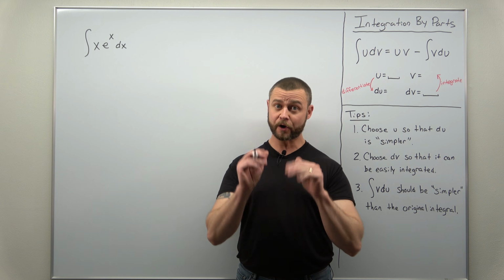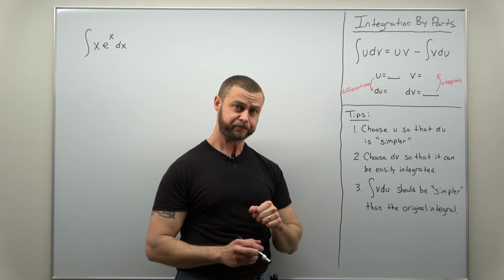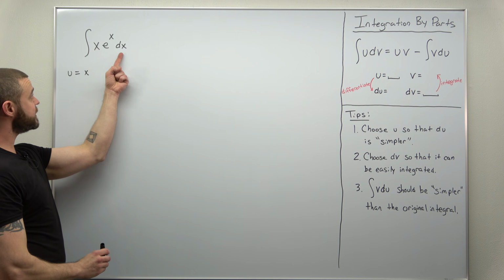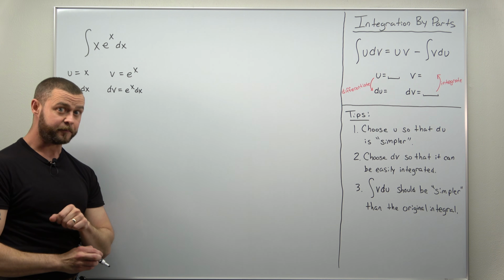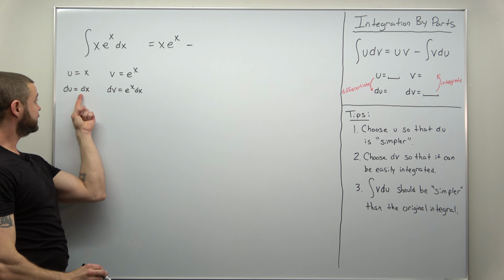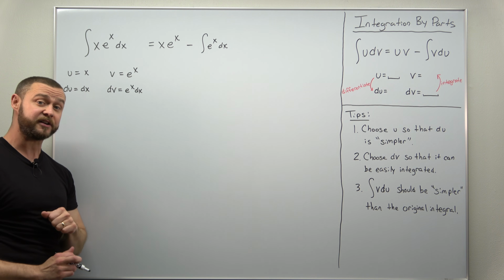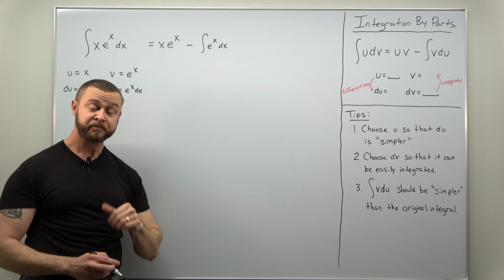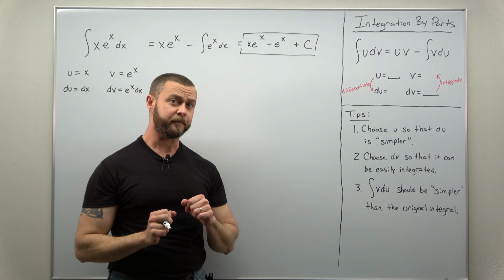Integration By Parts Problem 1 (Calculus 2)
Integration by parts is one of the most important integration methods that you'll learn about in calculus 2. We start with a really simple problem and go through everything: how to use the integration by parts formula, tips on how to choose u and dv, and how to bring it all together. The other problems get progressively more complicated so start here.